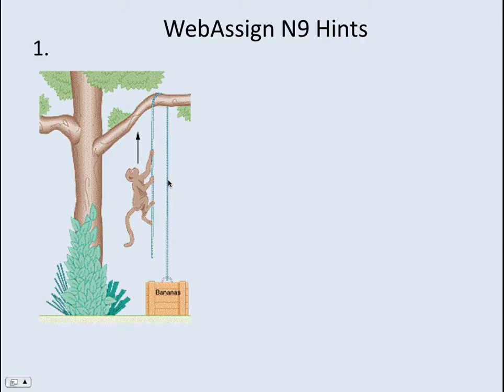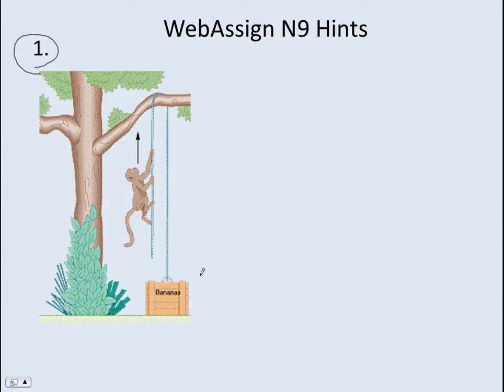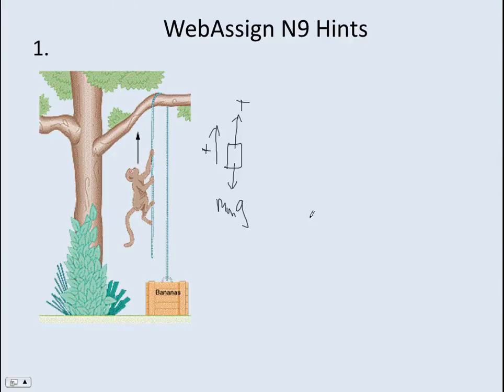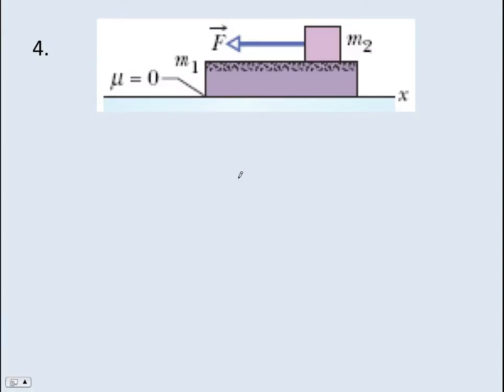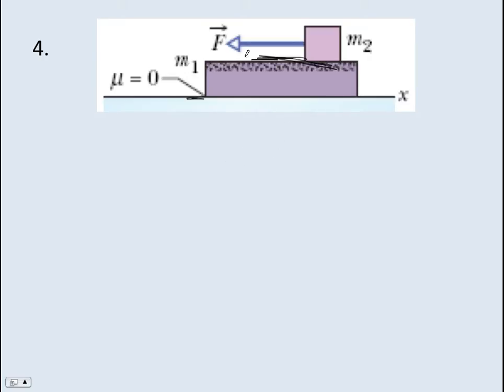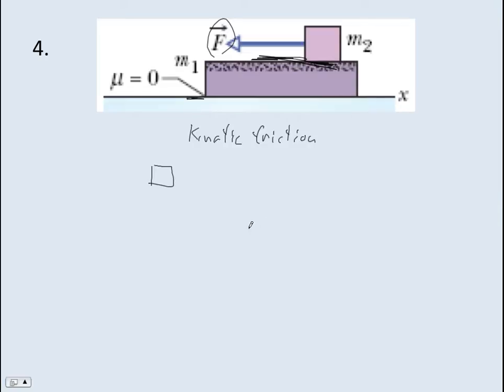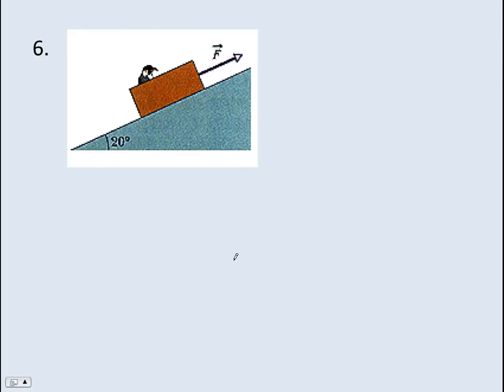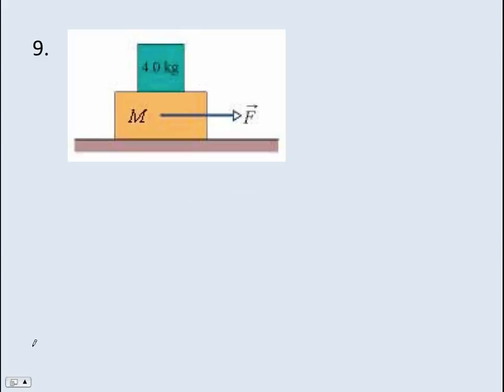Webaasign N9 Hints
Hints for solving the Webassign problems in assignment N9.